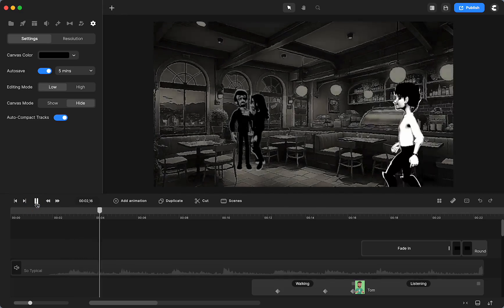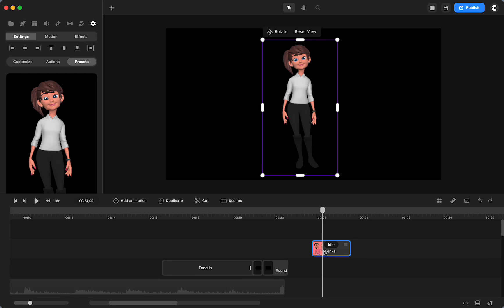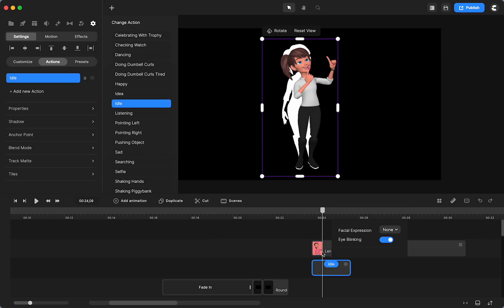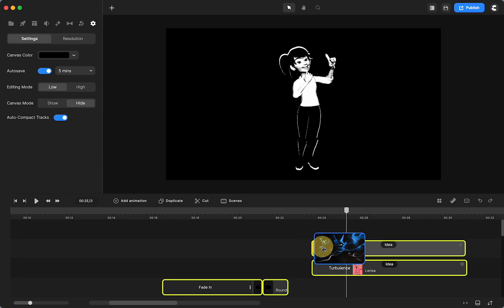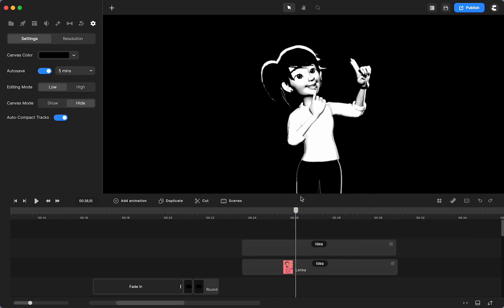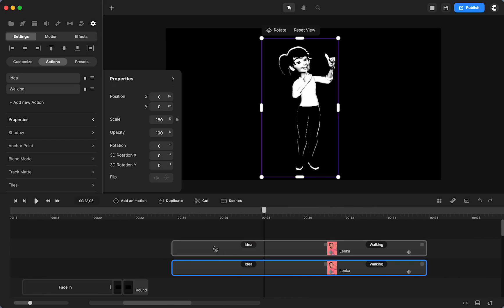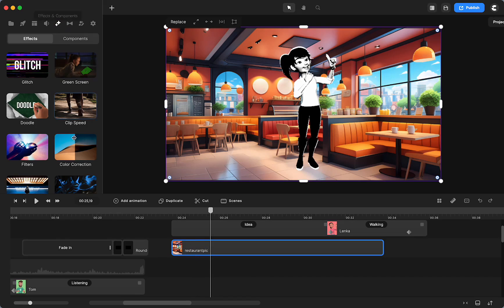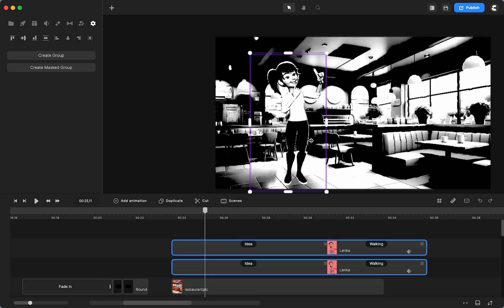CreateStudio: Create B&W Motion Cartoon Character Effect (Tutorial)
Inspired by something I saw, I tried to re-create a motion cartoon effect in CS3. Using filters, a color effect, and turbulence I got close to result I was looking for!

Give it a shot, and then let me see how you've made it even better! Or other creative ways you’ve used different effects together

Some Key Moments:

0:00  Intro / Set Up

1:07  Creating the Cartoon-y Character

4:14  "Glitch-y" Effect to Add Motion

6:05   Planning Your Layers (to reduce time!)

8:10  Cartoon Motion Background